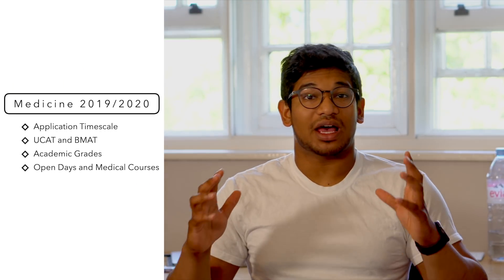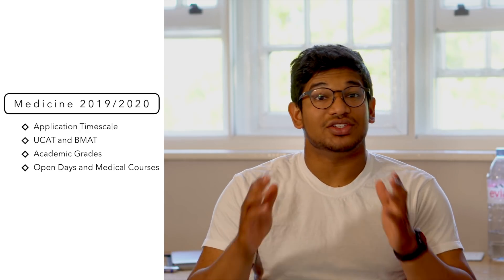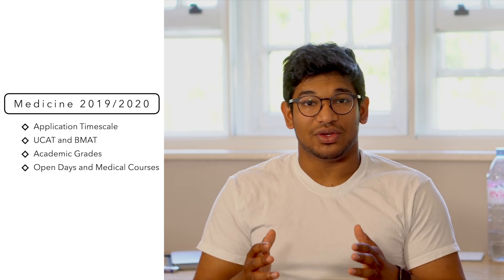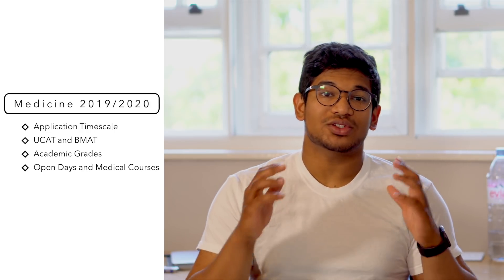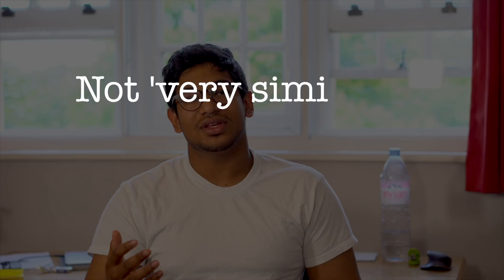Applying to Medicine 2019 MOTIVATION and ADVICE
Applying to medicine is a real challenge, and in today's video I summarise the KEY POINTS you need to think about, ahead of the application process. Whether you're in Year 10, Year 11, Year 12 or a gap year student applying, this will be useful for you!

PLEASE NOTE: In the video, for UK students I say the UKCAT and UCAT are 'very similar exams'... they are actually in fact IDENTICAL!

The main aspects I discuss in this video on Applying to Medicine are:
The Application Timeline
Entrance Exams UCAT and BMAT
Grades (GCSE and A-Level)
Open Days and Medical Courses
Medical Interviews

I hope this video is useful and if you have any questions, then please let me know

Big Love
Sen x